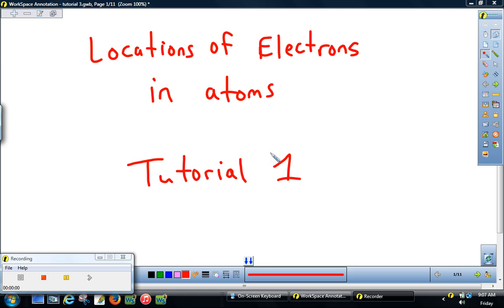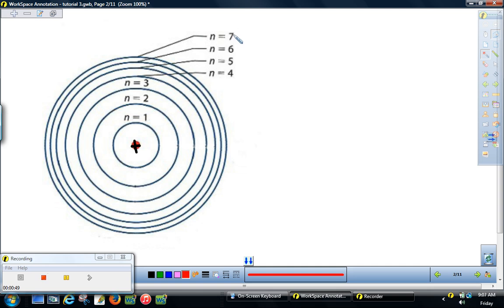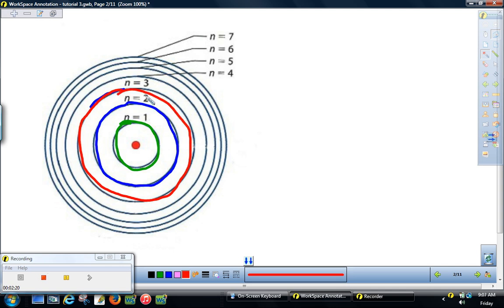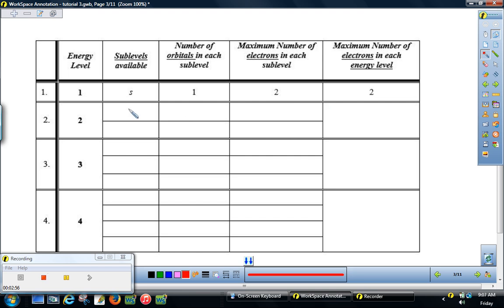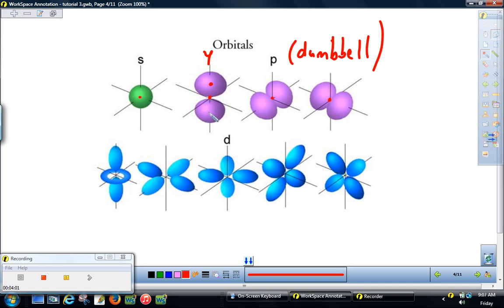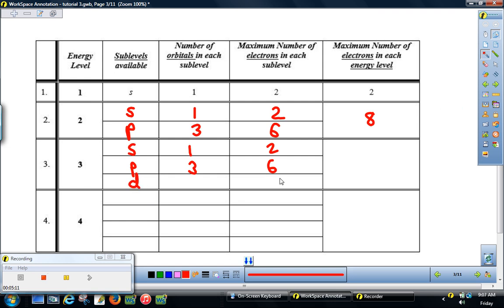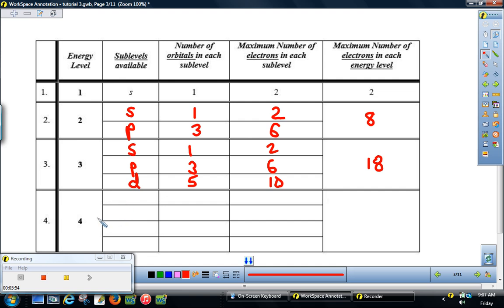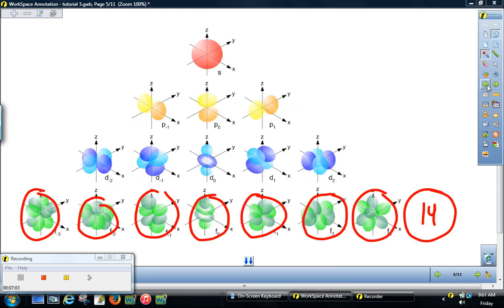Electron Tutorial 1 - Levels, Sublevels, & Orbitals